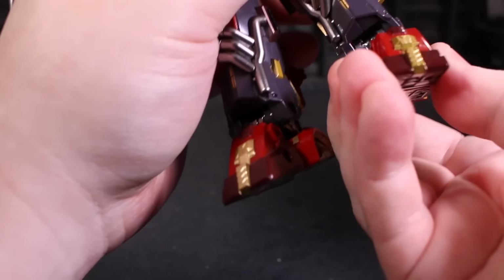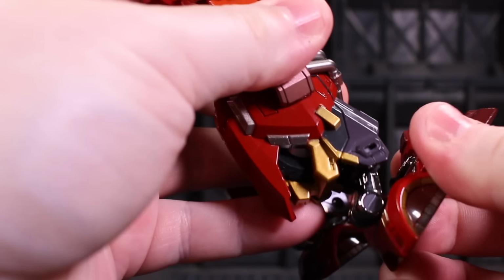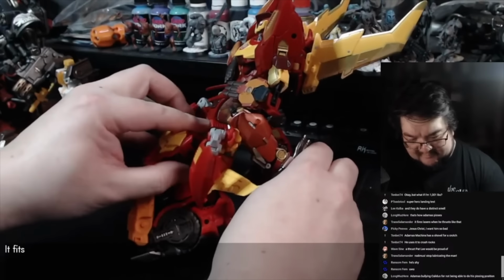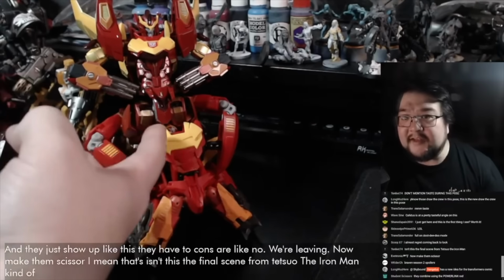AMT-01 Rodimus (Adamas Machina Transformers) - Vangelus Review 469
Is the hotted up and sweated out debut piece for TakaraTomy's Adamas Machina line filled with $200 of Rod?

※This video is for adult collectors and hobbyists, and not intended for kids!※